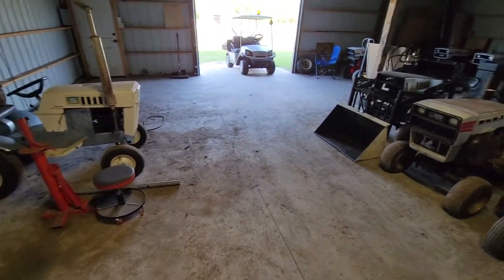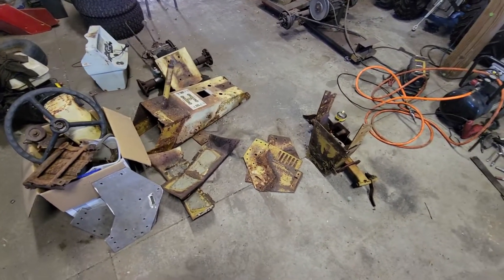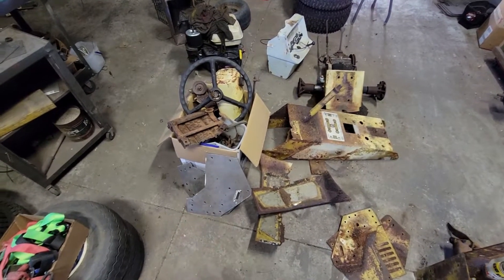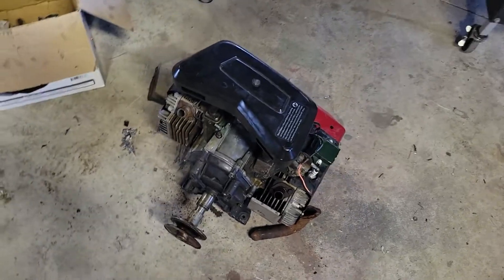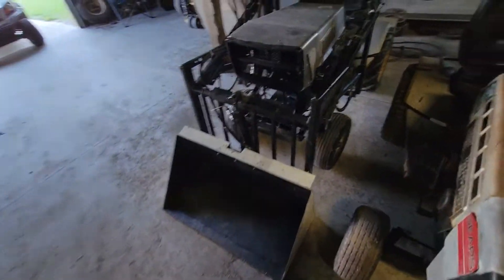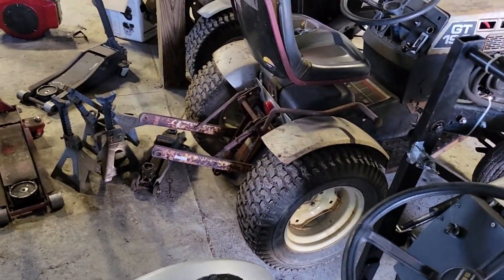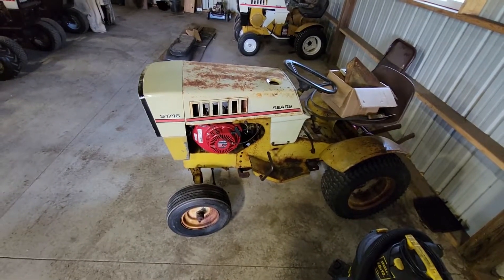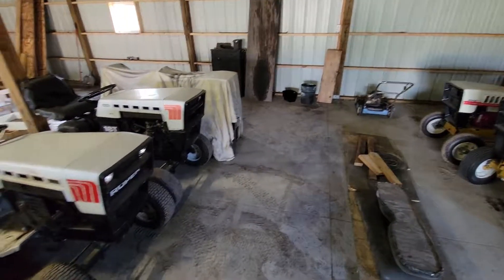Update on some of the collection may 4 2021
I have a lot going on right now, so not much time for videos. but I have lots coming soon! :)